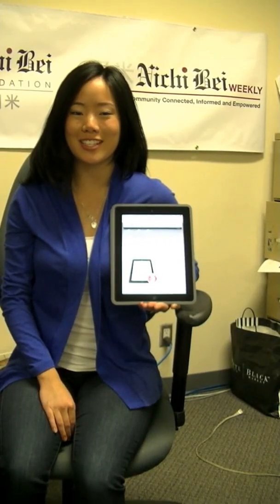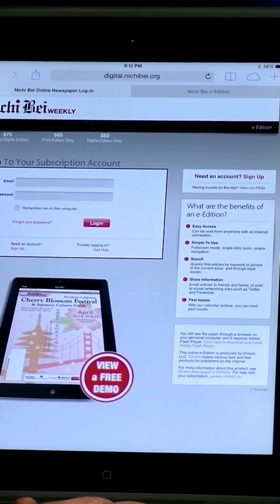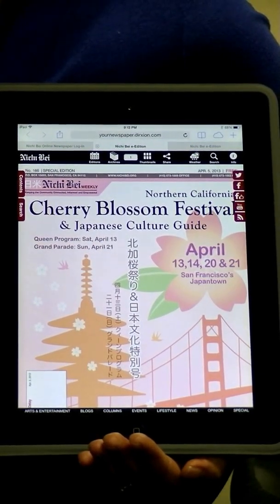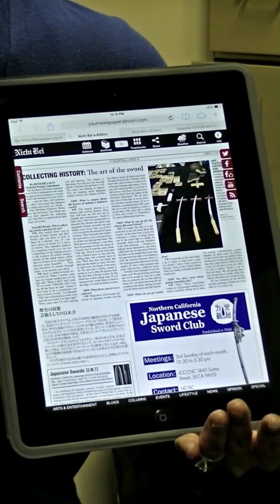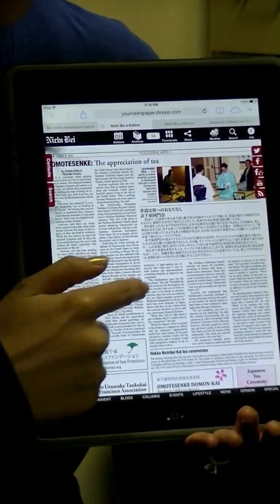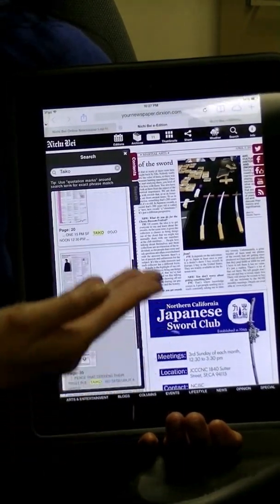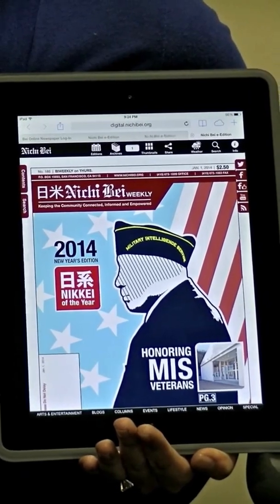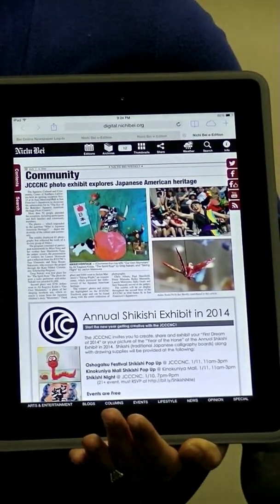Nichi Bei Weekly Digital Edition video tutorial V2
Join the e-Volution today! This video tutorial shows how easy it is to navigate through the new Nichi Bei Weekly Digital Edition, and how to sign up. Every issue guaranteed timely delivery, all around the world, to view on your computer or mobile device. To become a Nichi Bei Foundation member and receive the Nichi Bei Weekly,

Now three levels of membership:
• Premium Membership: Print and Digital editions, plus other member benefits
• Print only membership
• Digital only membership

Video demonstration by Kiyomi Tanaka